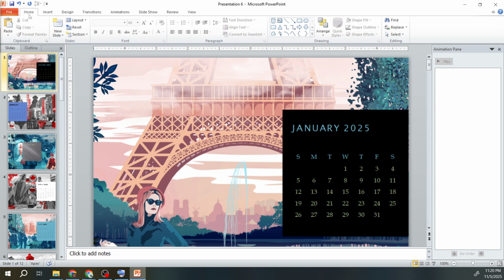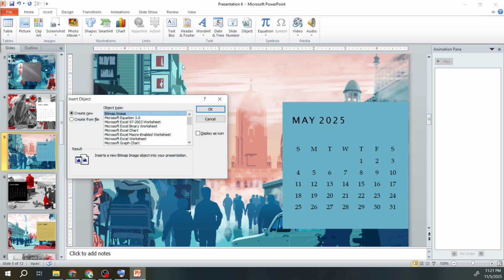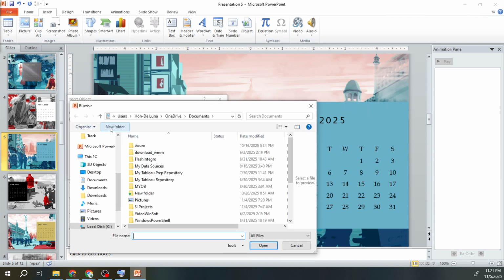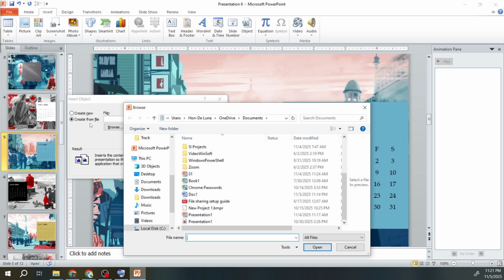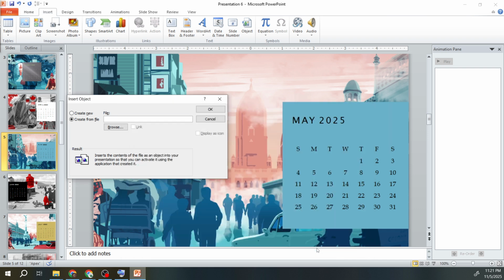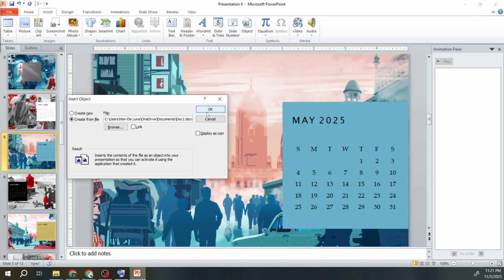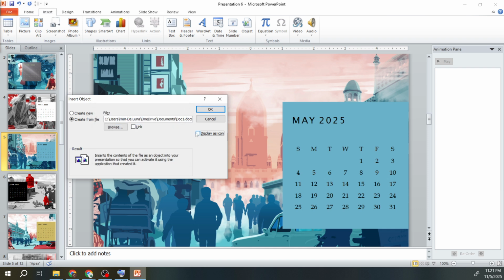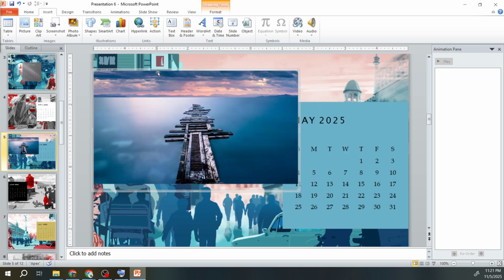How to Put a Microsoft Document into Powerpoint [2026 Guide]